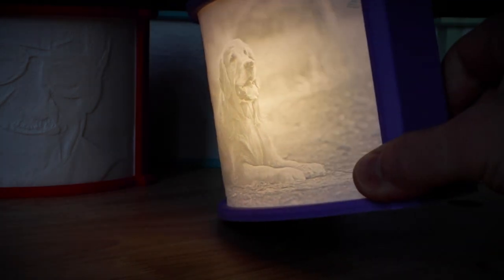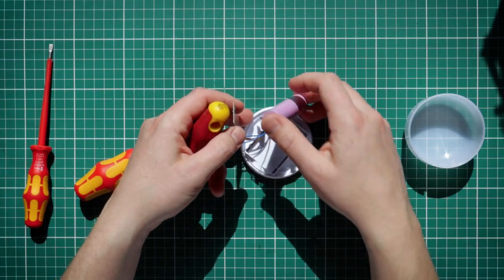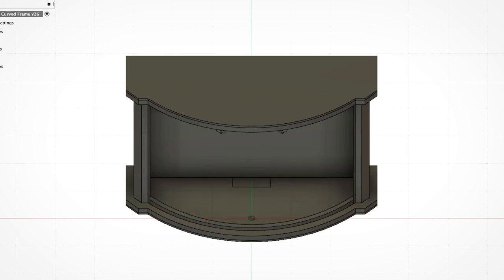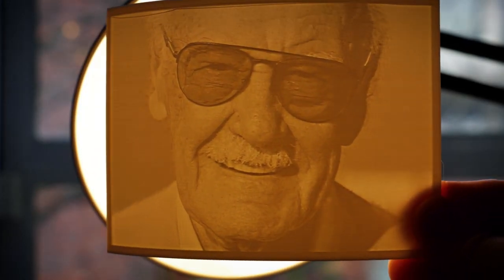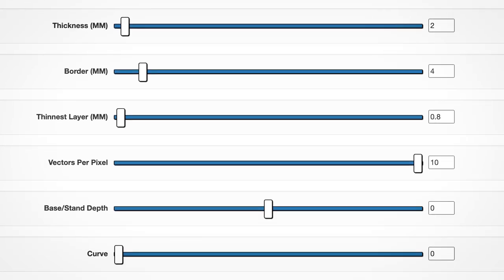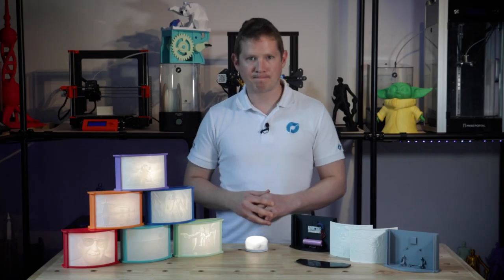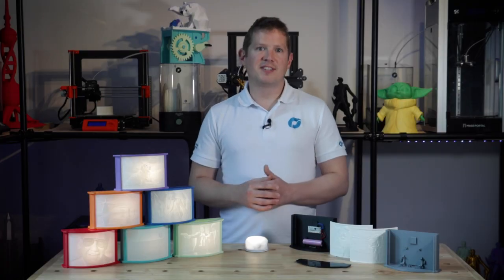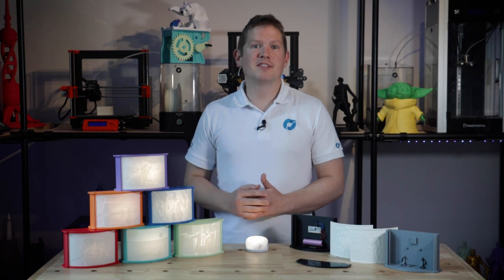3D Print Any Image - Lithophane Lightbox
Settings used for Outer Curve lithophane.

Model Settings:
Maximum Size - 150mm
Thickness - 2mm
Border - 4mm
Thinnest Layer - 0.8mm
Vectors Per Pixel - 10
Base/Stand Depth - 0
Curve - 0

Image Settings:
Positive Image
Mirror Image Off
Flip Image Off
Manual Refresh
Repeat X Count: 1
Repeat Y Count: 1
Mirror Repeat Off
Flip Repeat Off

Image preparation:
Crop your image to 2:3 (ratio)
Save image as .jpg less than 1mbs

Slicing settings for PolyTerra™ PLA Cotton White (Start with generic PLA settings):
Printing Temp: 225°C
Bwd Temp: 60°C
Extrusion Multiplier - 0.9 (90%)
Extrusion Width - 0.4
Shells/Perimeters - 3
Infill - 0%
Layer Height - 0.15mm
Allow single extrusion fill - (Internal 20%)

Kenwell Lighting, Model: 35954
Price: €9 (+ Shipping from the Netherlands)